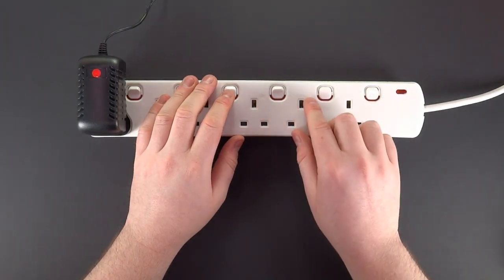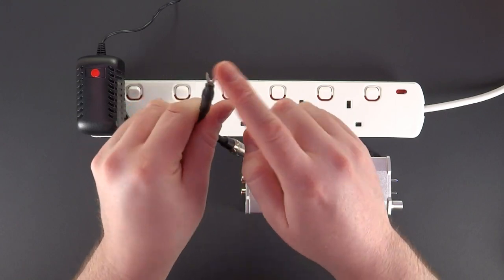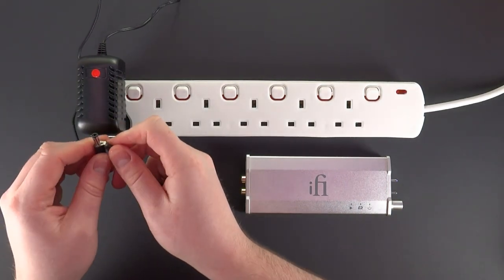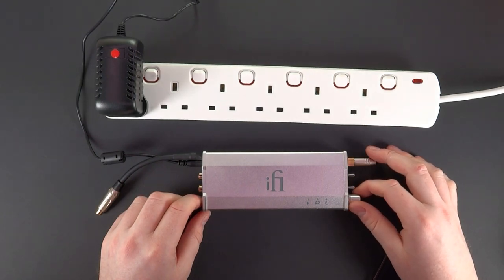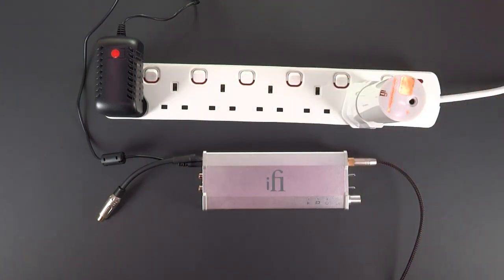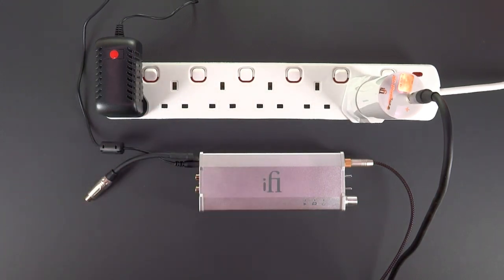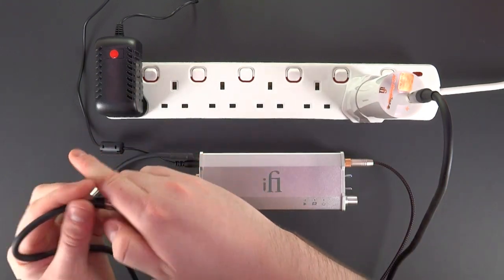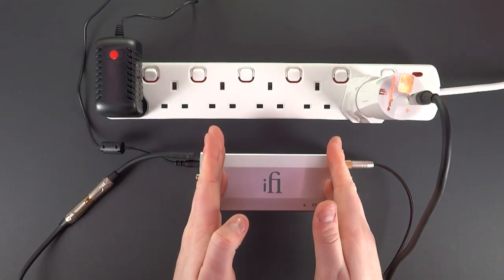Solving a missing ground with an AC iPurifier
This is our AC iPurifier, AKA ‘Noise Terminator’ device which is a simple plug and play product that is positioned either at a walls outlet or in a power strip or combination of both, reducing noise in the power domain locally and wirelessly.

The above video shows how to connect the Groundhog Plus and attachments with an AC iPurifier to solve a ‘missing ground’.

Available in 3 options: USA / EU / AUS – though a UK adapter is provided for the UK.

Note:

We use an EU AC iPurifier with a UK adapter for demonstration purposes.

The Groundhog Plus is a separate product, please only purchase should you need to address a ‘missing ground’.
Support:

Have a question that needs answering?

or

Equipment:

AC iPurifier   /  UK power strip  /  Groundhog Plus  /  iCan Micro SE  /  iPower  /  HD650 (headphones)